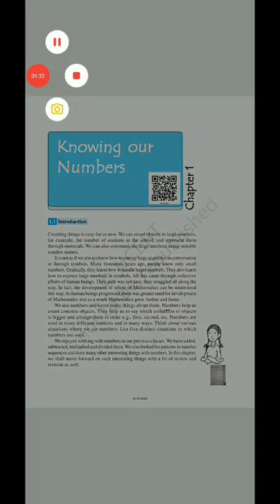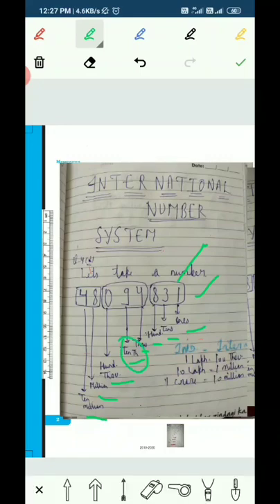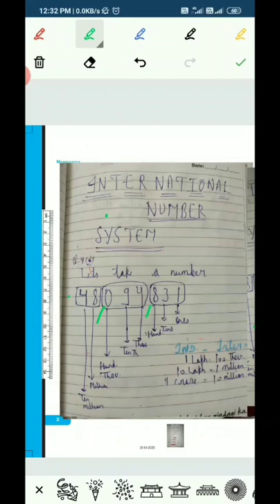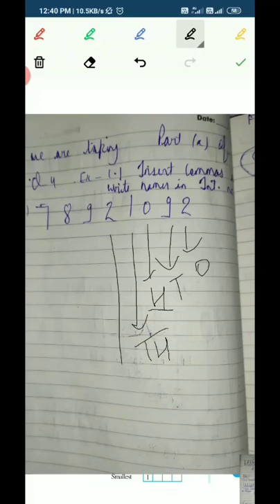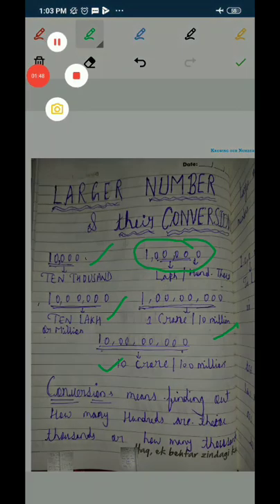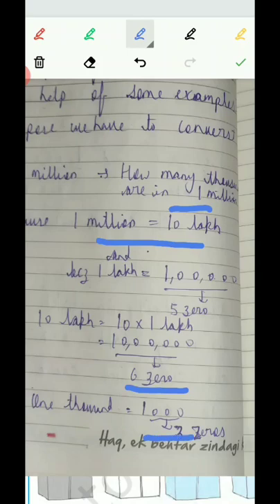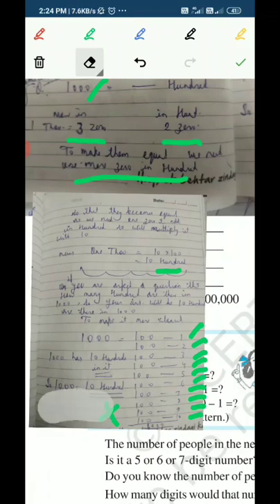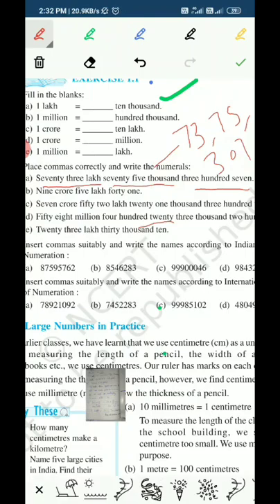Maths class 6 chapter 1 video part 3